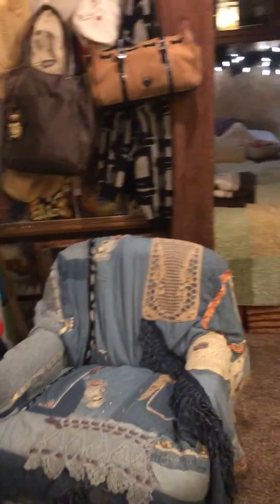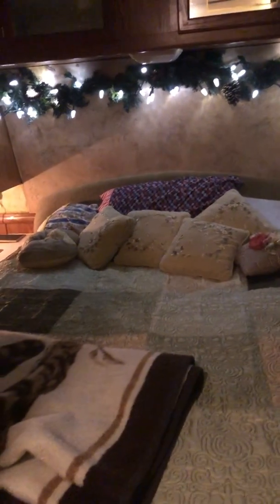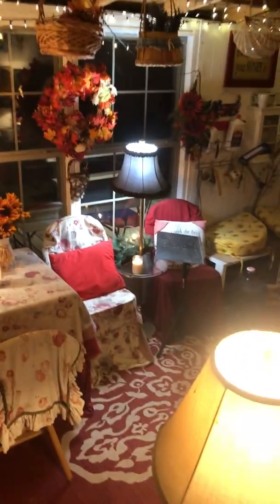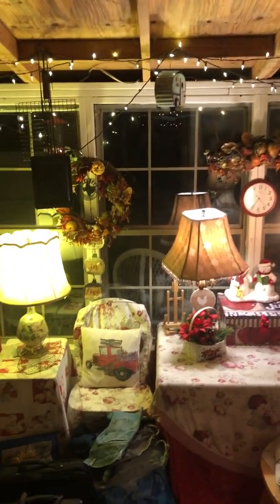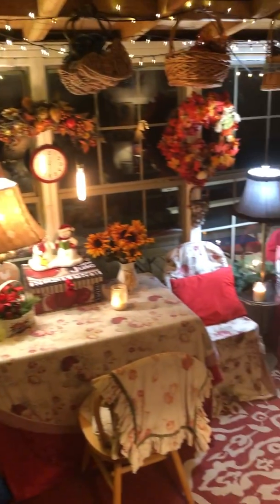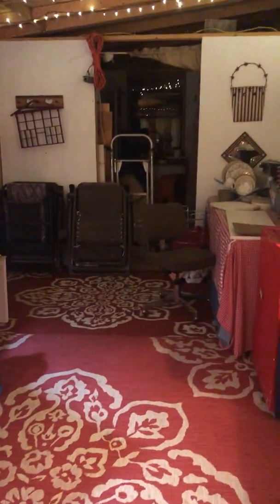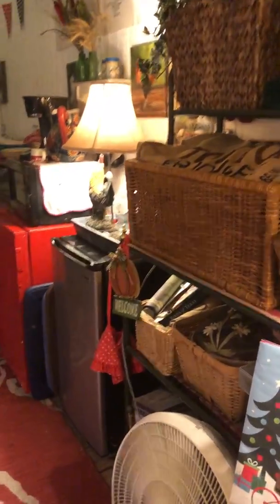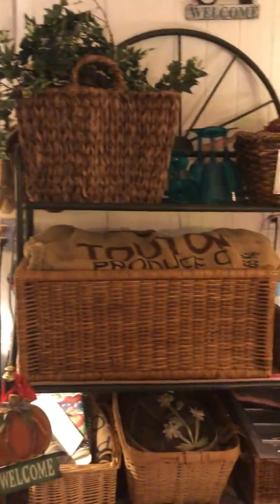Home Sweet Camper!